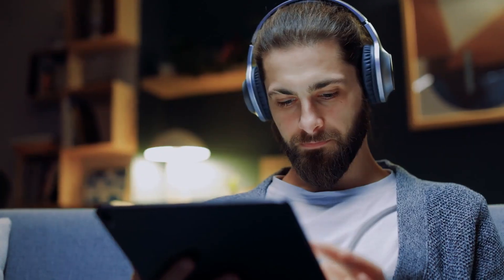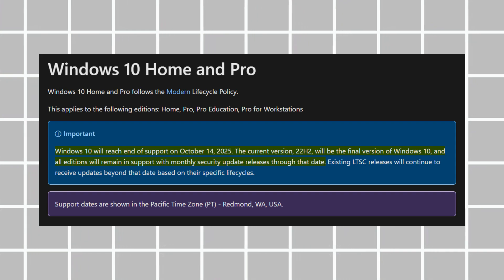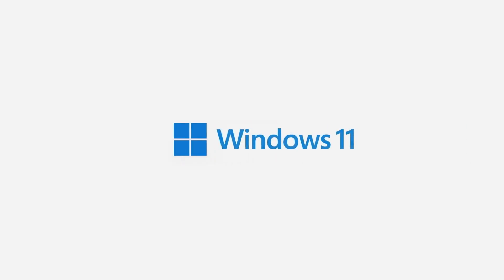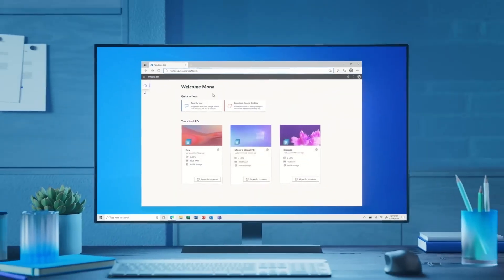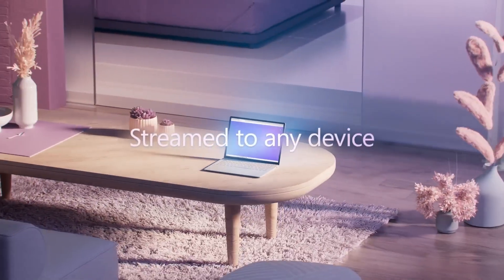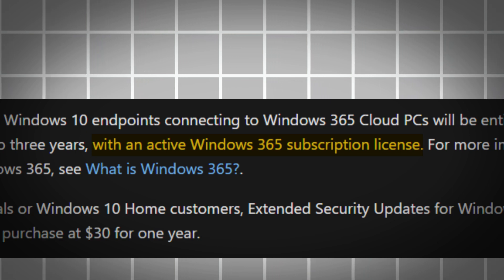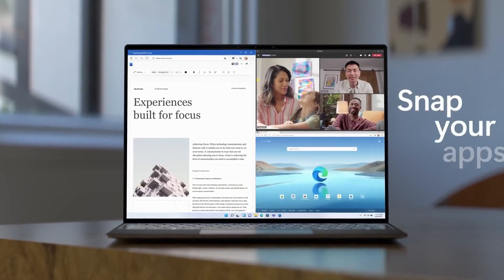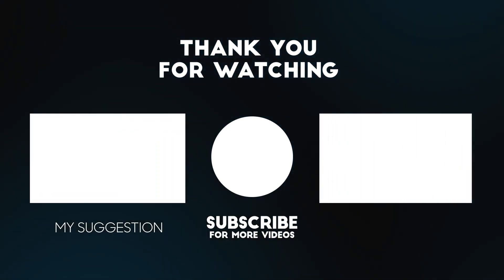Windows 10 Is Dying in 2025 — Now What?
In 2025, Windows 10 updates will no longer be free, marking the end of an era for this beloved operating system. With the Windows 10 end-of-support issue on the horizon, many users are left wondering what their options are. In this video, we’ll dive into the details of how Windows 10 updates will change, what this means for your PC, and how to upgrade to Windows 11 before it's too late.